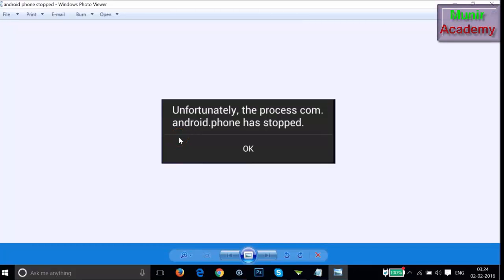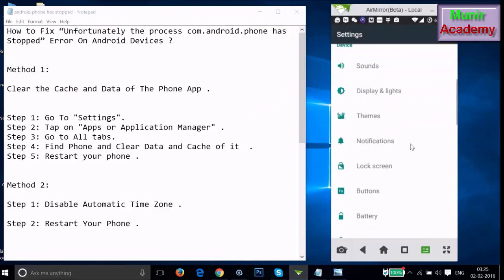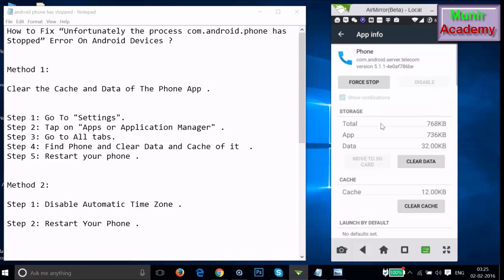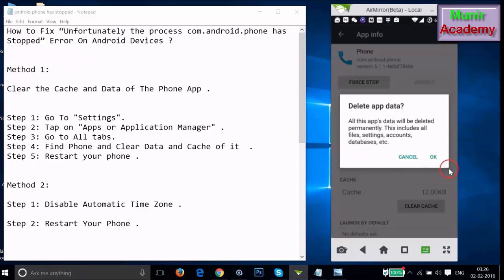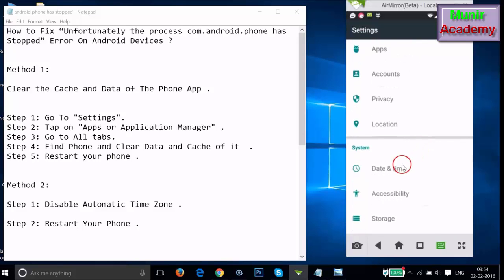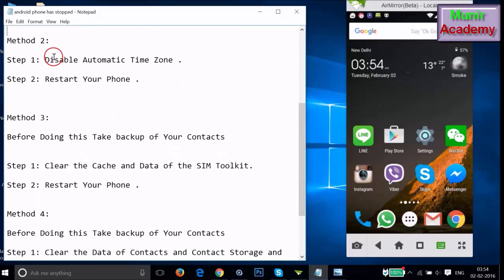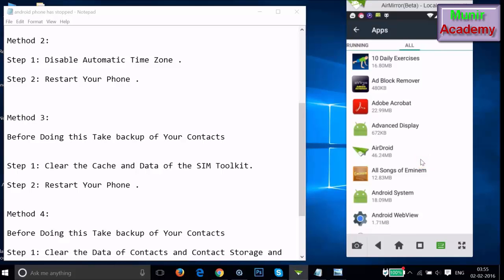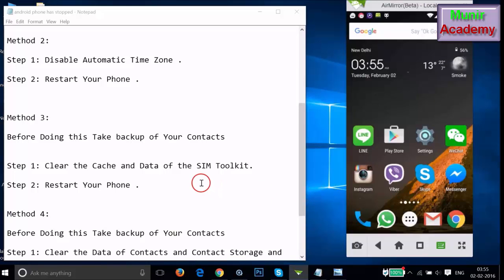How To Fix 'Unfortunately the process com android phone has stopped' Error On Android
Method 1:

Clear the Cache and Data of The Phone App .

Step 1: Go To "Settings".
Step 2: Tap on "Apps or Application Manager" .
Step 3: Go to All tabs.
Step 4: Find Phone and Clear Data and Cache of it .
Step 5: Restart your phone .

Method 2:

Step 1: Disable Automatic Time Zone .

Method 3:

Before Doing this Take backup of Your Contacts

Step 1: Clear the Cache and Data of the SIM Toolkit.

Step 1: Clear the Data of Contacts and Contact Storage and Force Stop them .

Method 5:

BackUp Your data and Do a factory Reset .